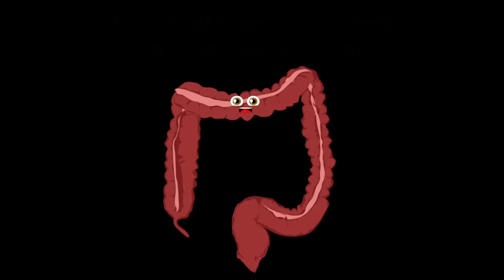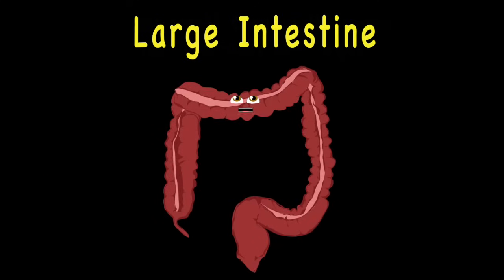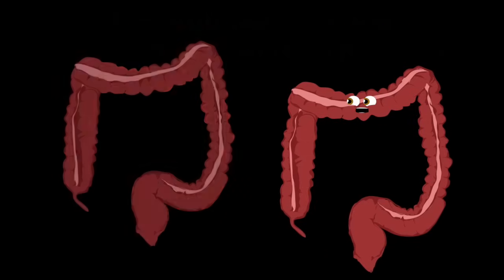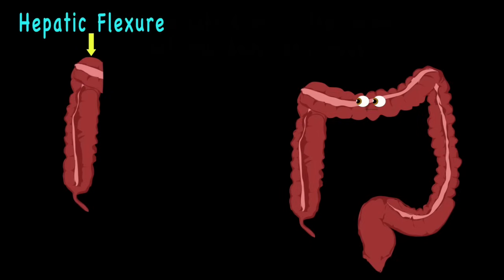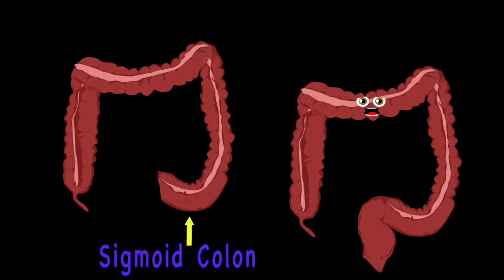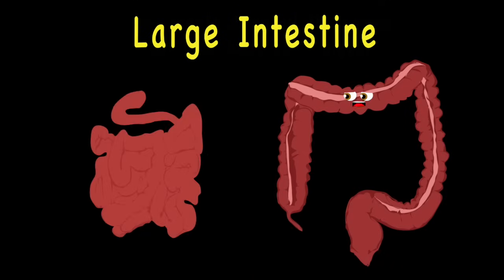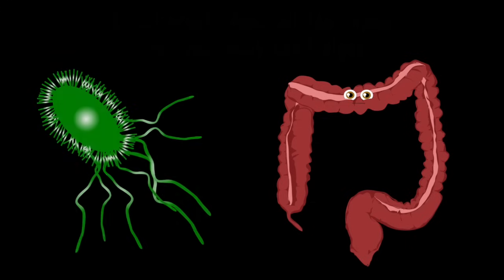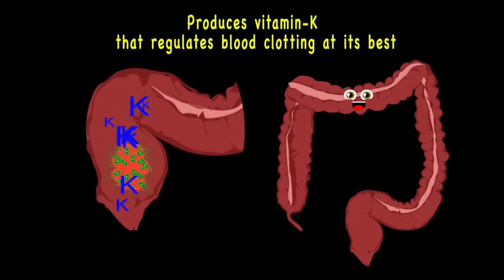Human Body /Large Intestine Song/Human Body Systems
KLT
Download the KLT App here for an ad-free viewing experience:
iPhone & iPad
Learn about the anatomy of your large intestine with this fun educational music video and parents. Don't forget to sing along.

Lyrics:
I am your Large Intestine
Though I’m shorter than your small
I’m called your large intestine due to my
my expanded walls

I’m made up of ten different parts
All connected into one
We’ll start at the tip of your Appendix
It’s attached to your Cecum
The next part of my tubular shape
is the Ascending Colon
Which leads to the Hepatic Flexure
So your learning in this song
Your Transverse Colon
runs across your entire abdomen
Then turns at your
Splenic Flexure onto the
Descending Colon
Your curved S-shaped
Sigmoid Colon
leads to your Rectum
Which is where your fecal matter
meets your Anus in your bum

my expanded walls

Let me tell you how I work
and a little bit about me
I’m only five feet in length
But I am wide which is why I’m called large see
My most important job
is absorbing water from your chyme
If I didn’t perform this function
you’d have loose stools all the time
Millions of bacteria do live inside of me
An important one is E-coli
Its job is very key
E-coli breaks down all the chyme
that your body can’t digest
And Produces vitamin-K
that regulates blood clotting at best
Another important job that your Large Intestine has to play
Yeah It excretes all your waste to help your body stay healthy

my expanded walls

KLT